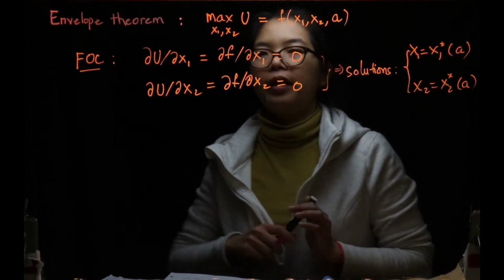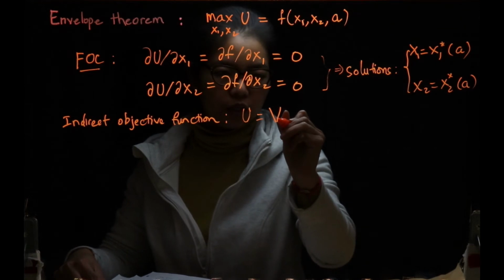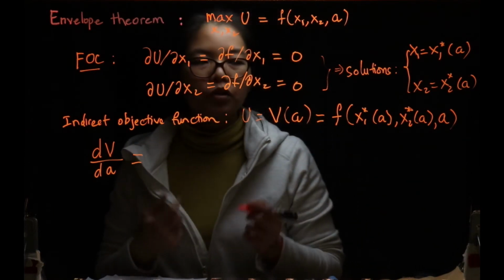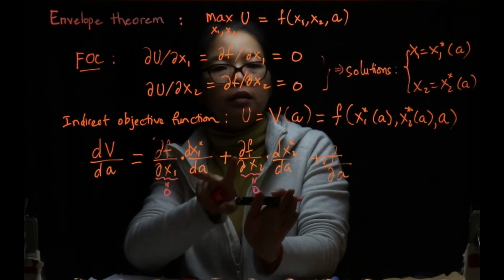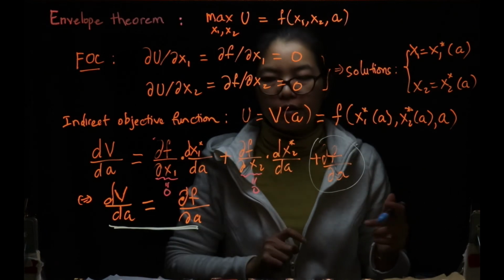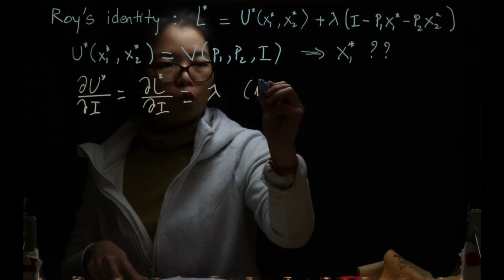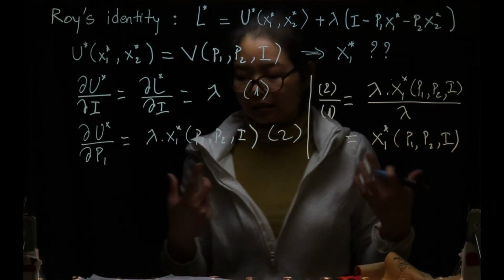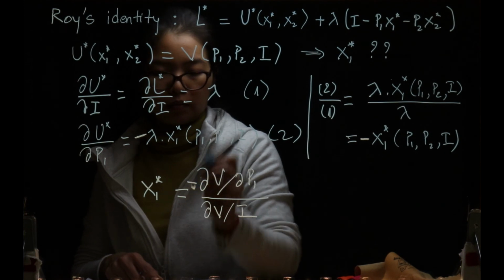4. Envelope Theorem - Roys Identity (Choice & Demand week 2)